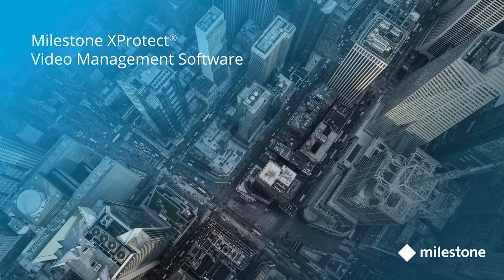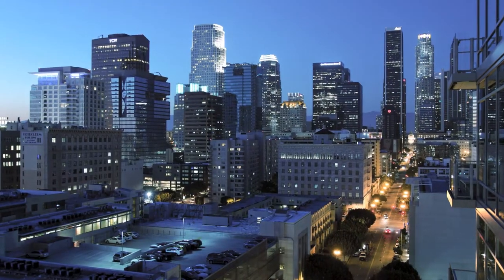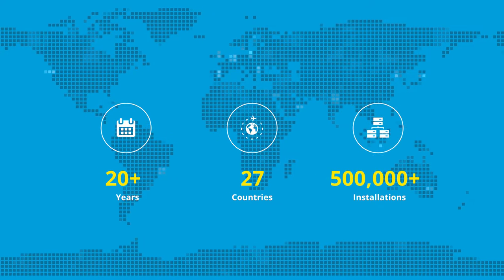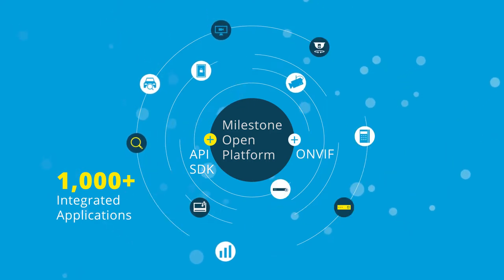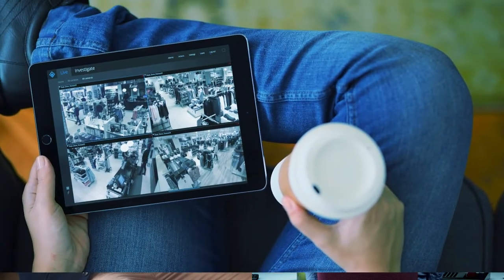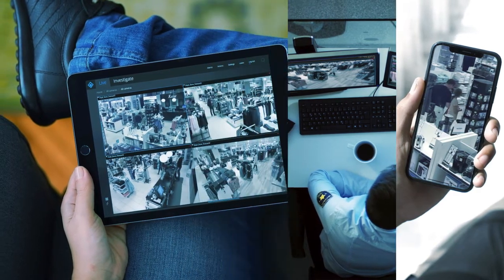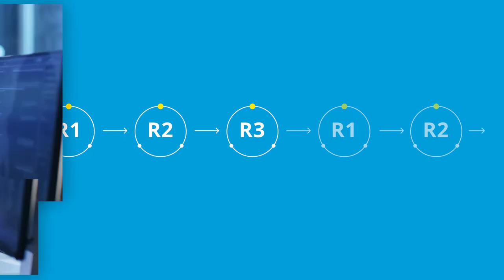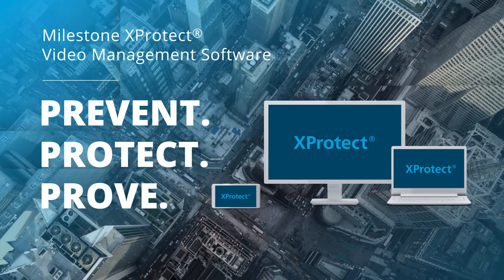Milestone XProtect Video Management Software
Milestone XProtect® is a video management software (VMS) platform that’s purpose-built to be simple to learn and easy to use, without compromising on advanced capabilities. With its open-platform architecture, you can potentially leverage thousands of integrated solutions. This can add value and expand the capabilities of your system, allowing you to scale up, upgrade and add functionalities as your business grows. Video technology can be an intricate puzzle with hundreds of different parts. XProtect brings all the pieces together seamlessly to deliver solutions that keep people and property safe - today and tomorrow.